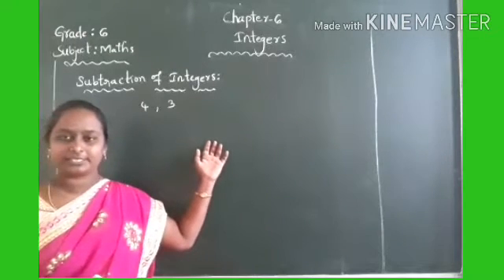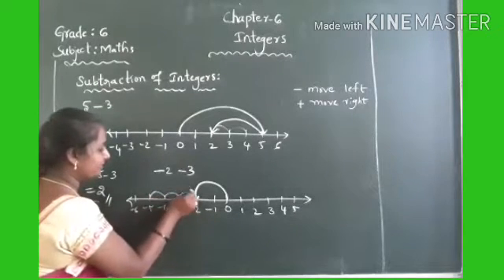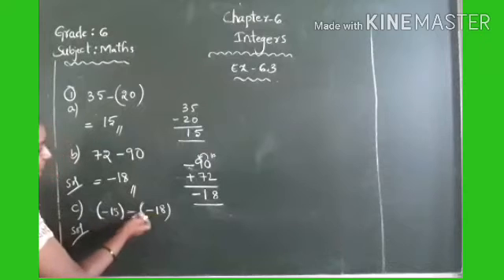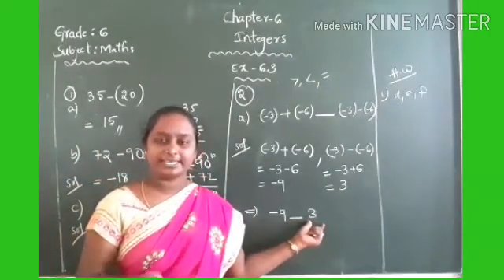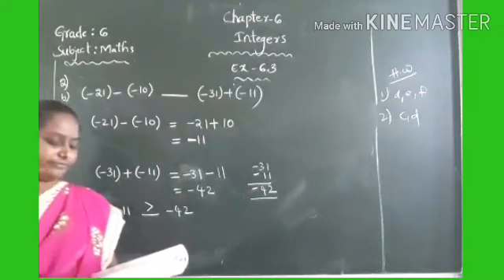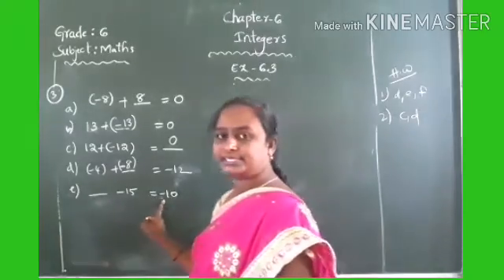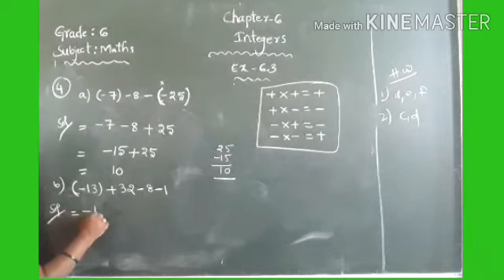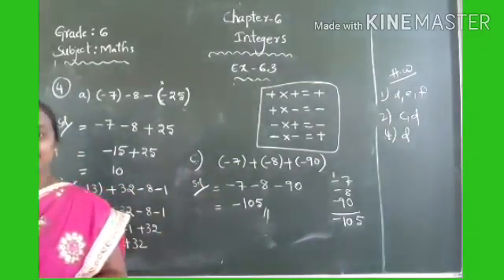6th grade Maths about Ch.6 Integers EX.6.3